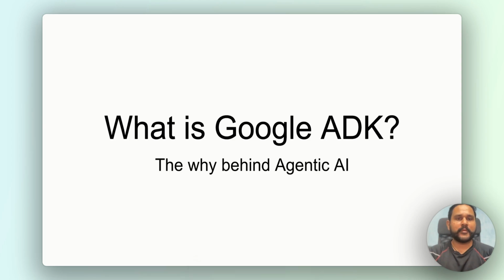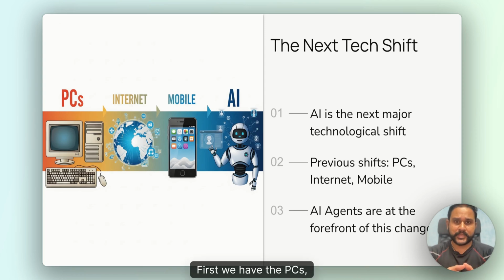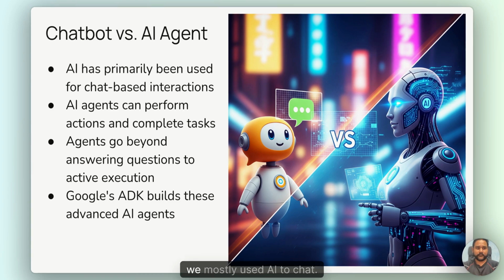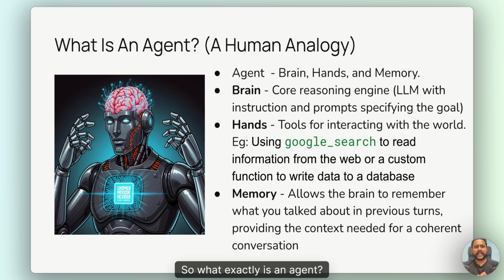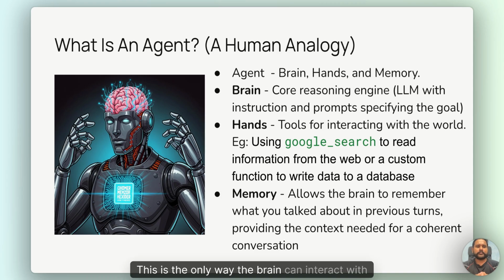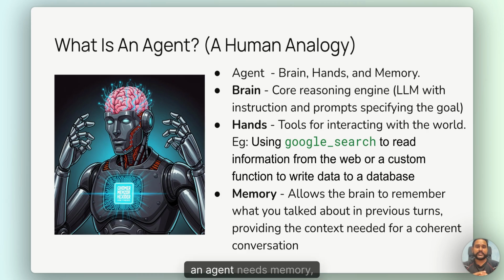What is Google ADK (Agent Development Kit)?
Ready to build AI that does more than just chat? In this video, we dive into Google's Agent Development Kit (ADK), the powerful framework for creating autonomous AI agents. This is Lecture 2 of our complete, free ADK Playbook course, where we take you from zero to a multi-agent system.

We're in the middle of the 4th great platform shift: AI Agents. This lecture explains exactly what an agent is and how it's different from a simple chatbot. We'll break down the core components of Google ADK using simple analogies like the "Brain, Hands, and Memory" to give you a strong mental model before you start coding.